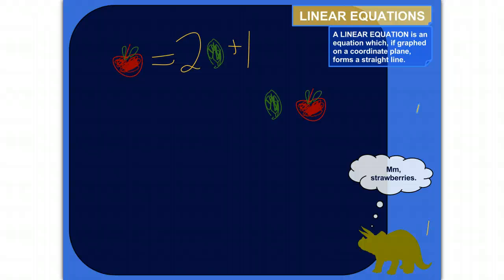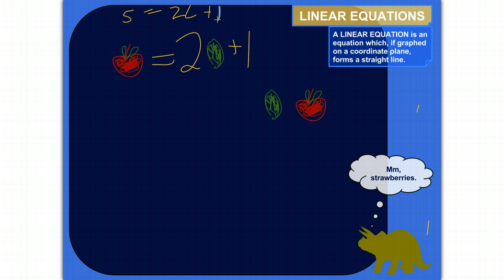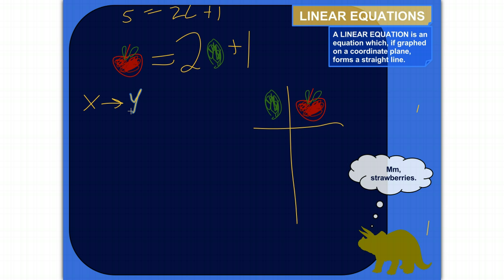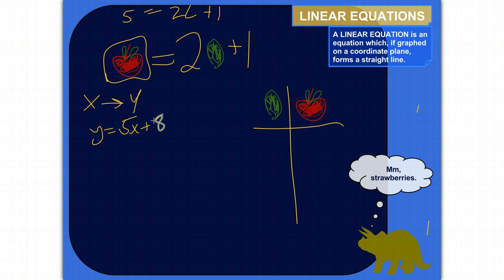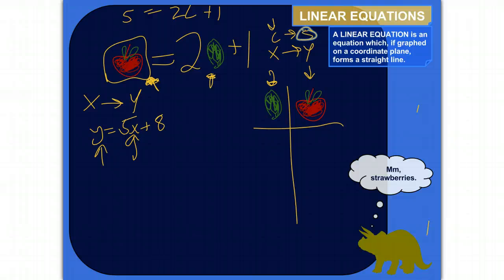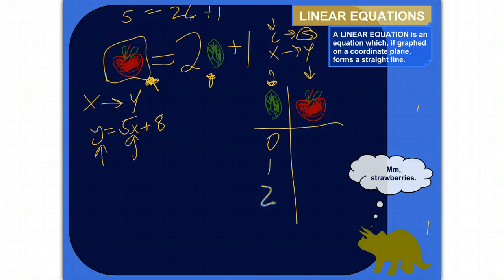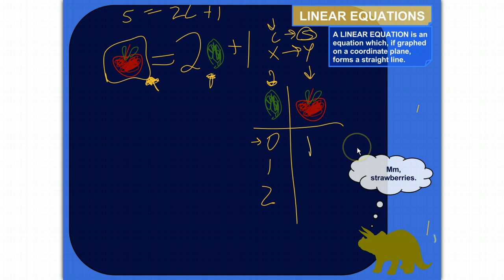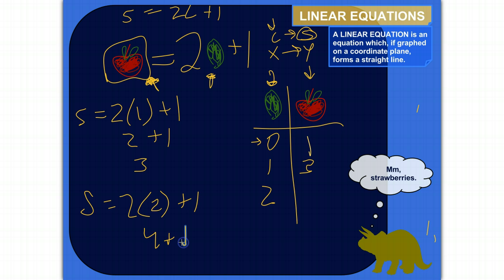Getting Data Points From a Linear Function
Linear functions are full to the brim with data points--values that "work" for them--and you can take as many from them as you want--here's how.